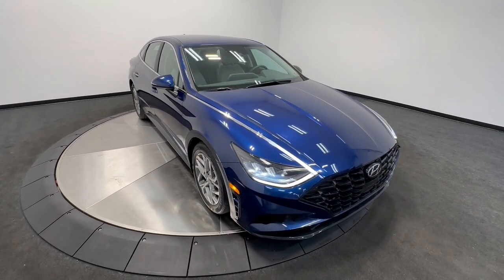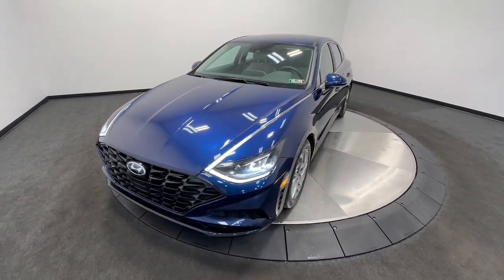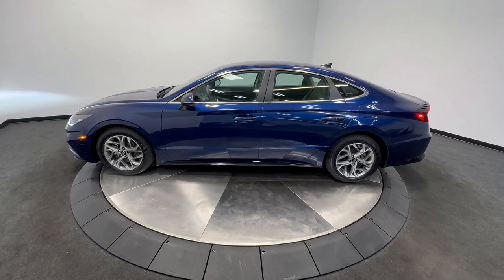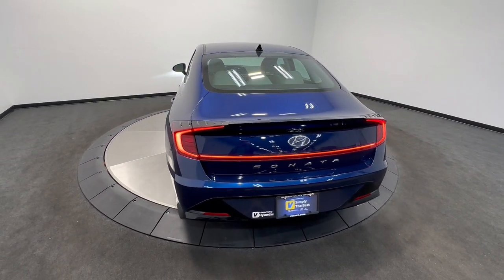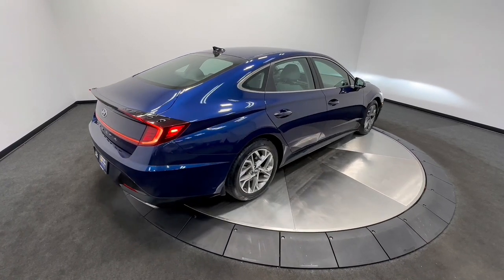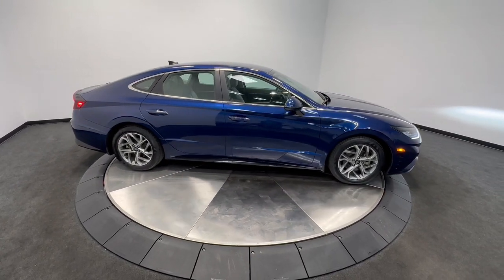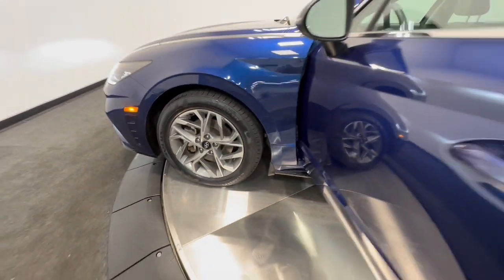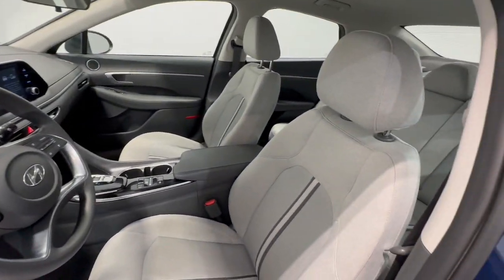2020 Hyundai Sonata Allentown, Coopersburg, Macungie, Easton, Nazereth 343900A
Stormy Sea Used 2020 Hyundai Sonata SEL available in 675 State Ave., Emmaus, Pennsylvania at Lehigh Valley Hyundai. Servicing the Allentown, Coopersburg, Macungie, Easton, Nazereth area.

Only 35506 Miles! Scores 37 Highway MPG and 27 City MPG! This Hyundai Sonata boasts a Regular Unleaded I-4 2.5 L/152 engine powering this Automatic transmission. WHEEL LOCKS STORMY SEA OPTION GROUP 01.*This Hyundai Sonata Comes Equipped with These Options *MUD GUARDS DARK GRAY PREMIUM CLOTH SEATING SURFACES DARK GRAY LEATHER SEATING SURFACES CARPETED FLOOR MATS CARGO NET Window Grid Antenna Wheels: 17 x 7.0J Aluminum Alloy Wheels w/Machined Accents Vehicle Stability Management (VSM) Electronic Stability Control (ESC) Turn-By-Turn Navigation Directions.